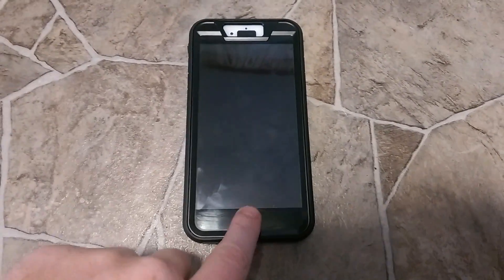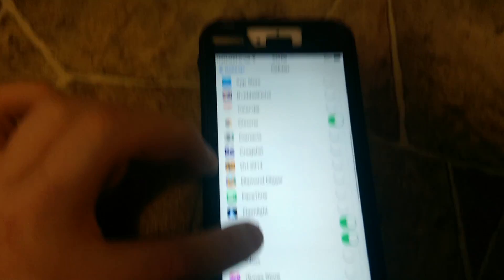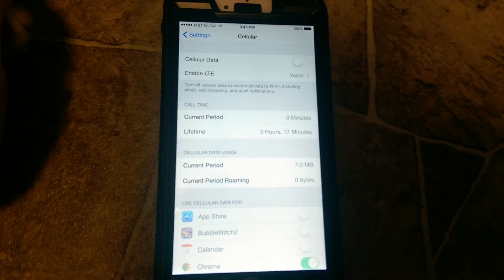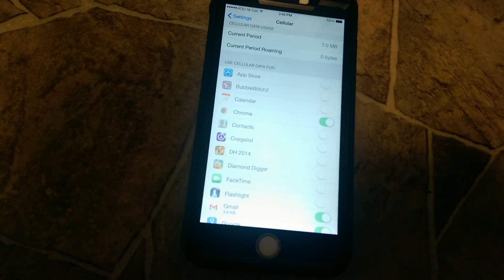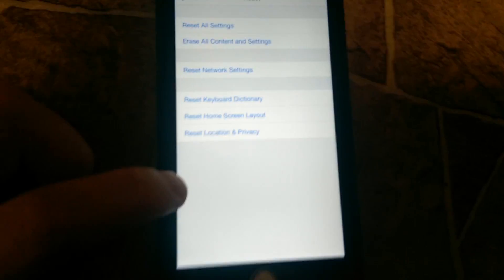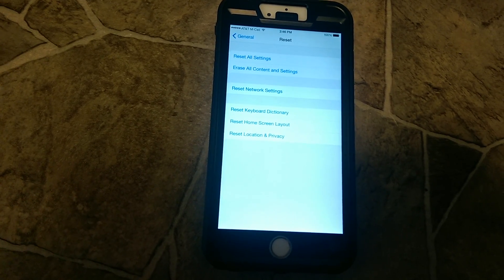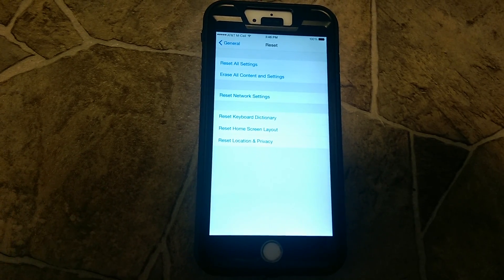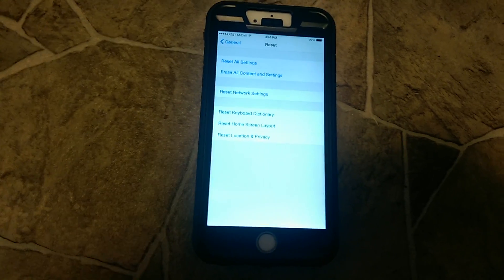IPHONE 6 PLUS APP DATA GREYED OUT IOS 8.1??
This video goes over how to fix if your app cellular setting are greyed out and what to do.